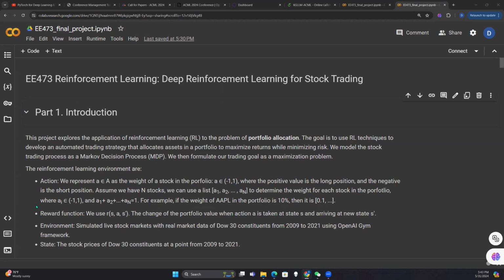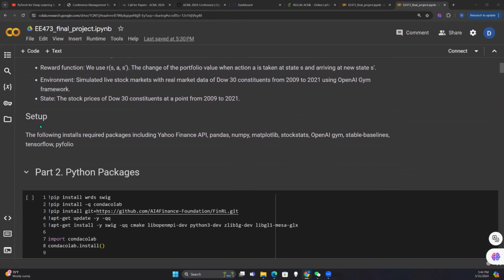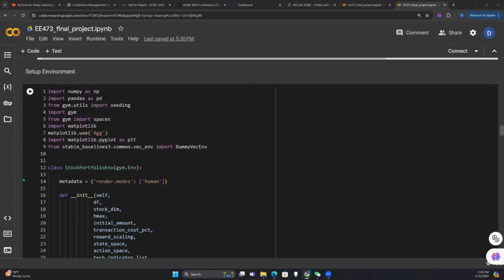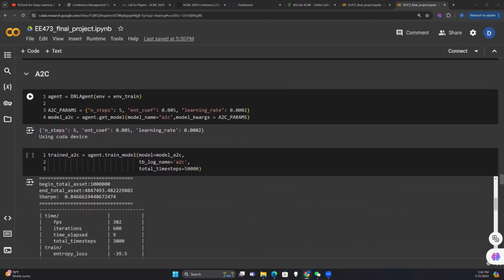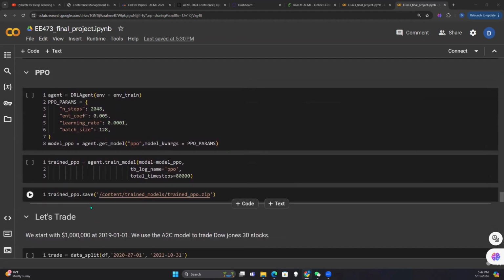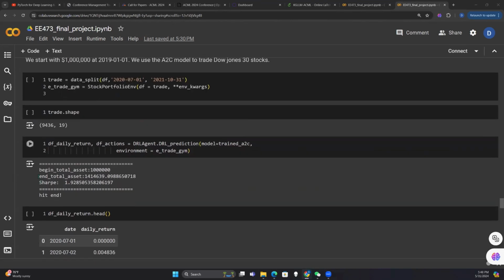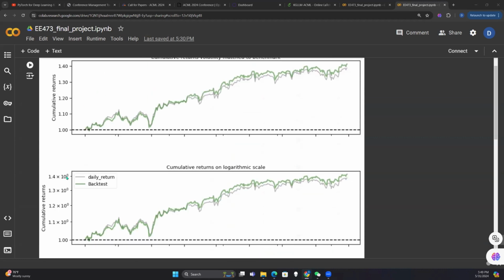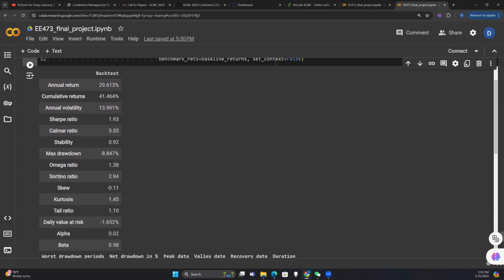Northwestern University EE473 Final Project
Northwestern University EE473 Final Project -- Dong Shu, Chiao-Wei Hsu, Yiting Zhang